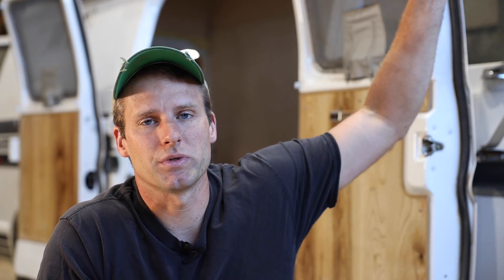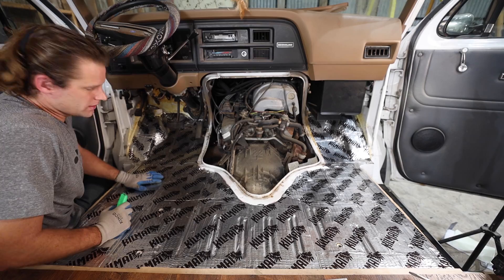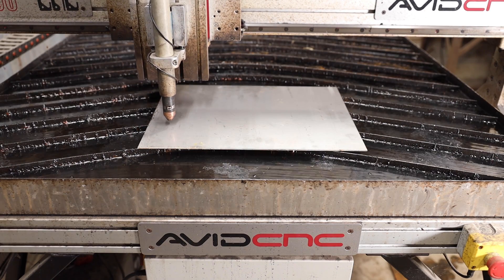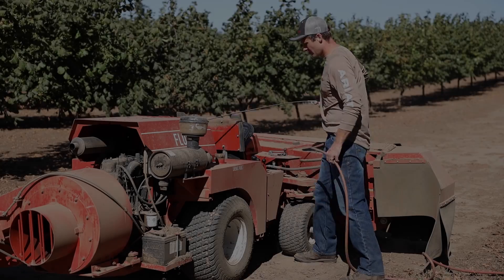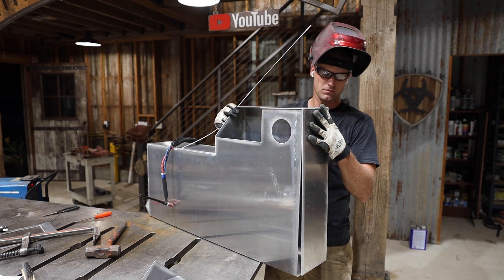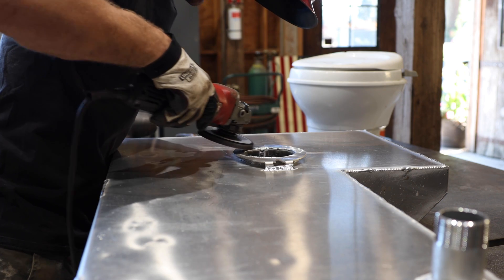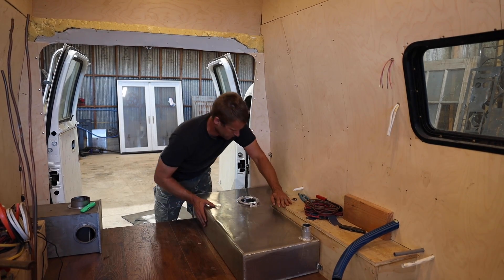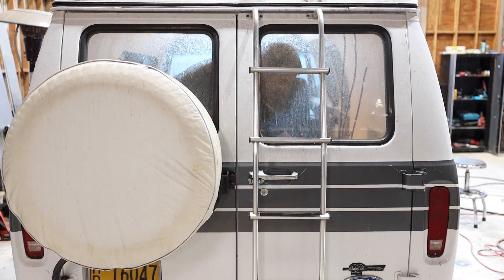Aluminum Poop Tank for the Camper Van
Although the camper van project got put on the back burner during the busy summer here on the farm, I still found a little time to work on it here and there. I installed new windows using trim lock gaskets. I made a new vent cover for the heater. I installed sound deadening mats in the driver area on the floor, before covering it with the new carpet. And I welded an aluminum waste tank for the toilet.